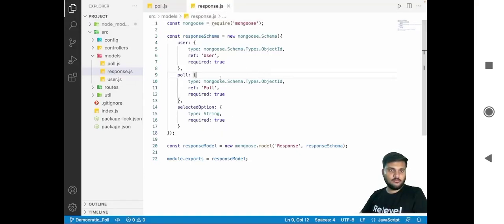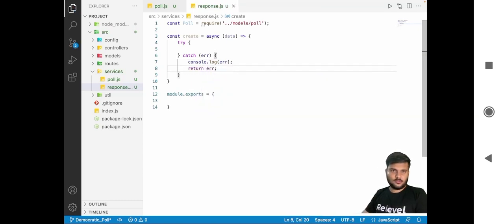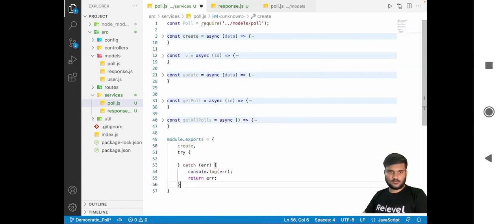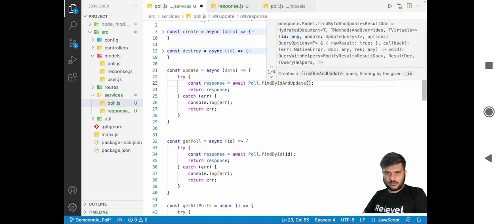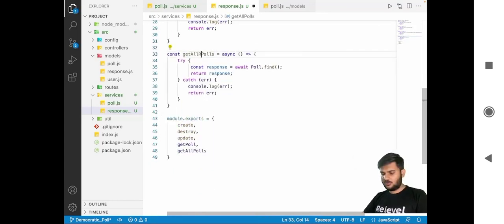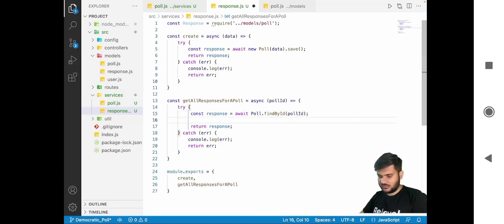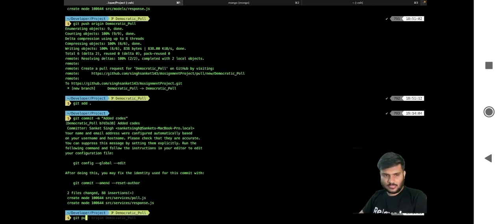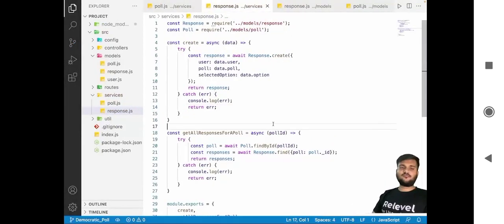Democratic poll part 9